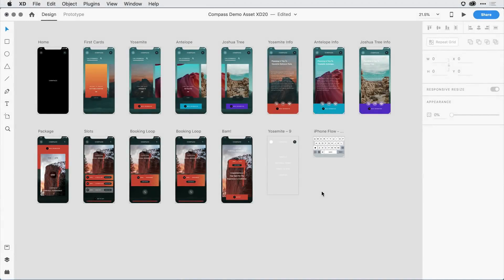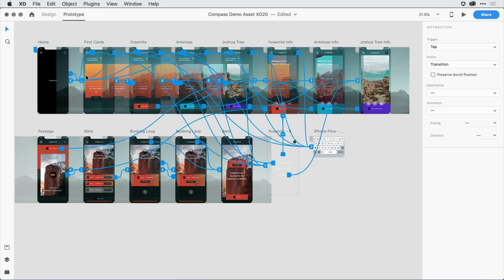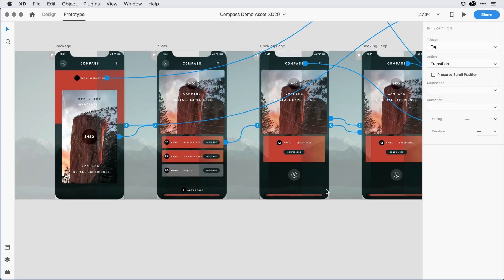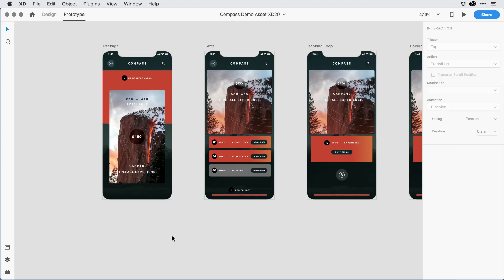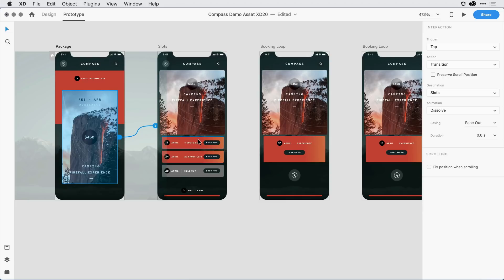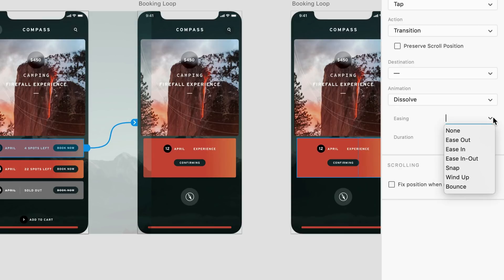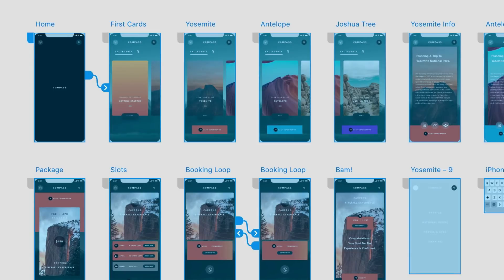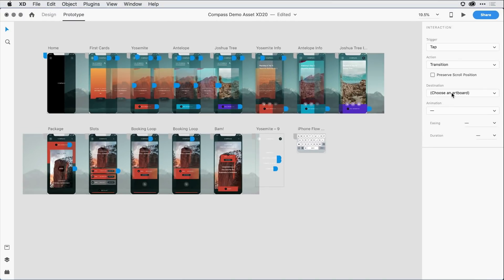Properties Inspector in Prototype Mode – Adobe XD June Release 2019 | Adobe Creative Cloud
Options in Prototype mode now appear in the right-hand panel, mirroring the experience of Design mode in this release of Adobe XD. This new display allows for operations to be performed across multiple artboards and wires and can accommodate additional controls and features.

See what else is new in the June 2019 release of Adobe XD